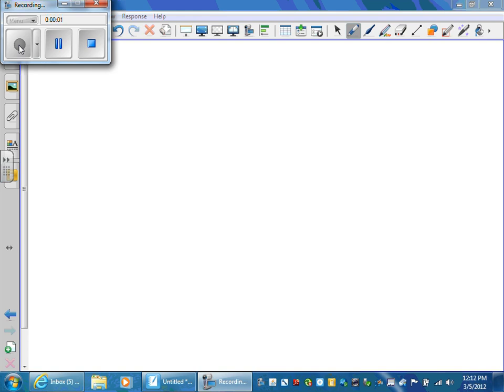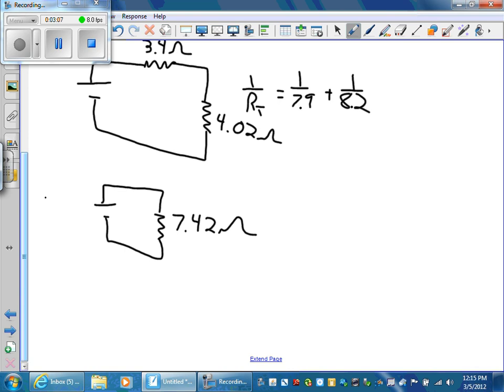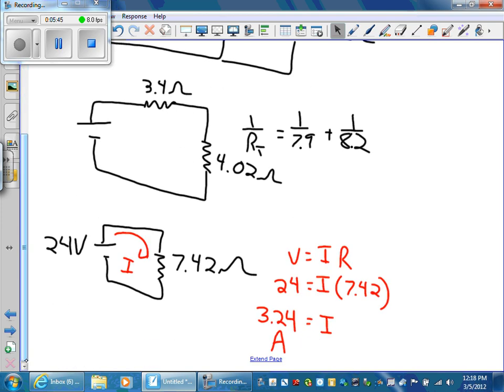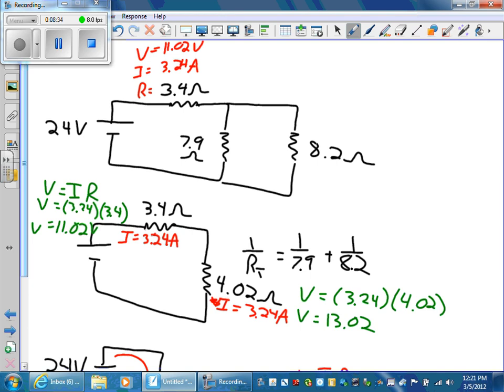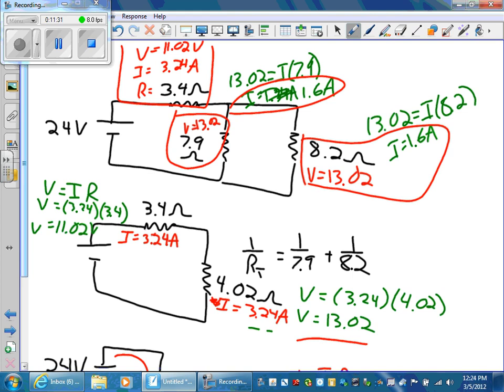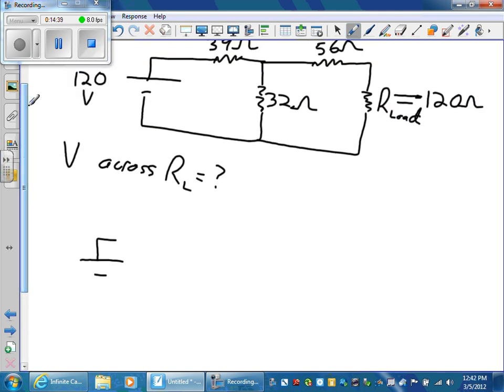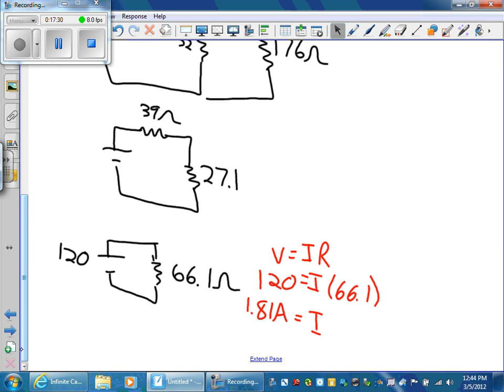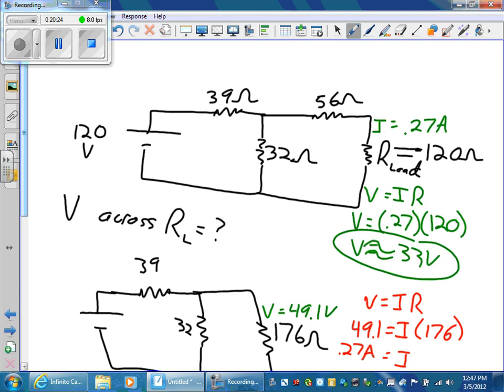March05 Complex circuit problems